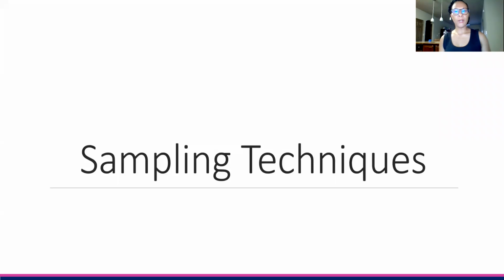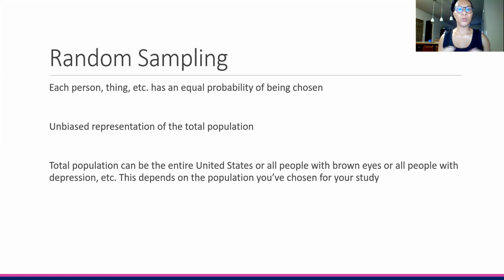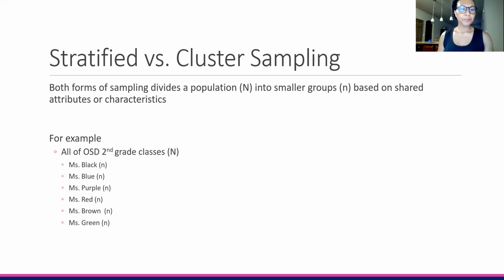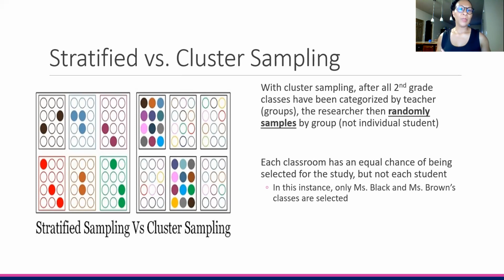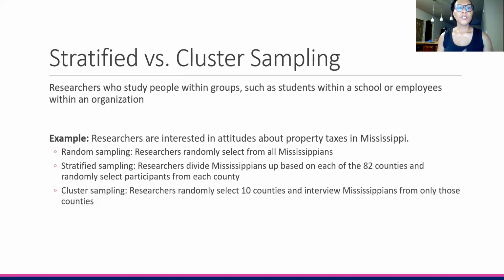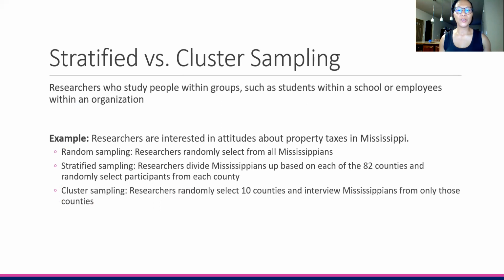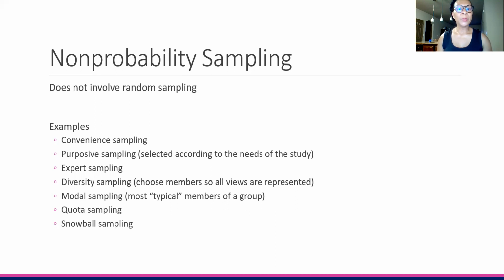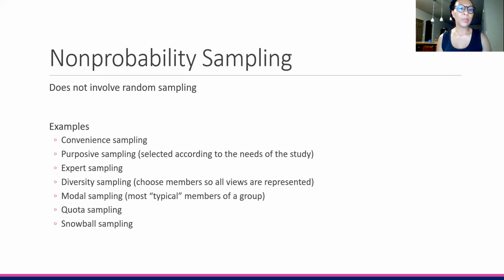Sampling Techniques - Lusk